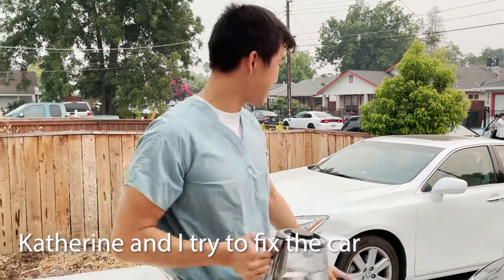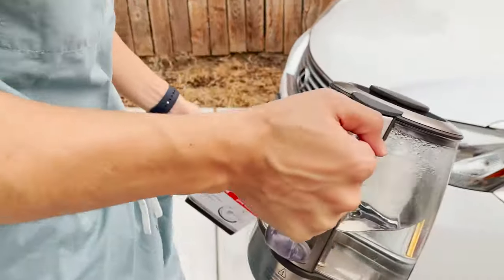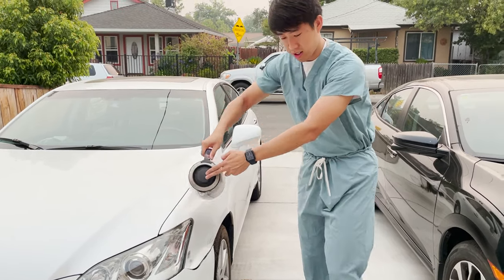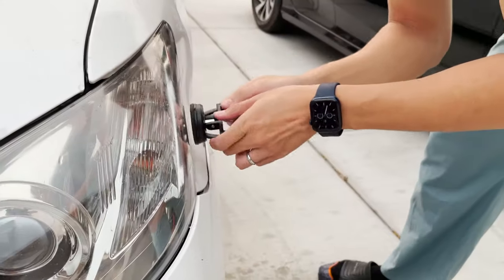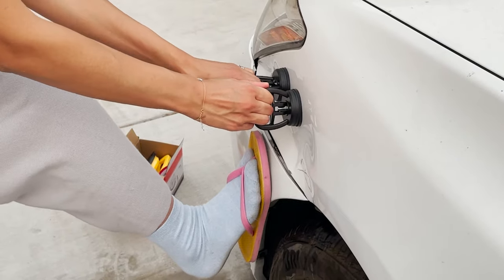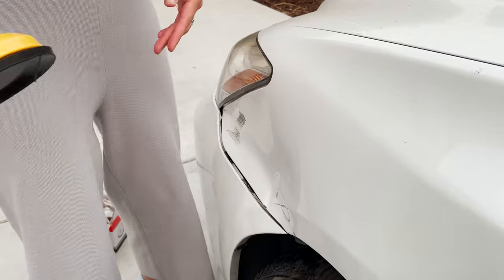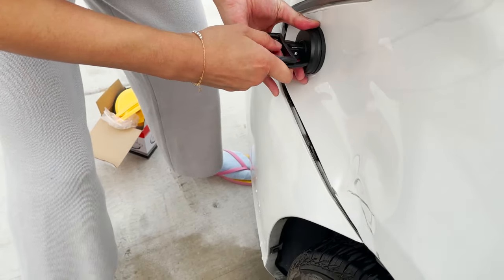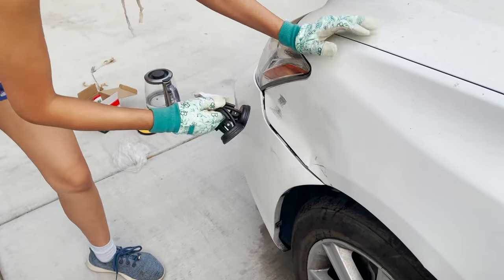Do Car Suction Cups Work To Remove Dents?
We attempt to remove a small dent in our car with a suction cup dent puller which you can buy for $15-20 on Amazon. Hopefully this video can guide your decision on whether or not it is worth it to buy one of these little guys and see if can pull your dent out. Long story short: they don't seem to be very effective for dents that are located in corners of body frame parts! But it may be worth it to see if you can save yourself hundreds of dollars in actual repair costs at an auto body repair shop!